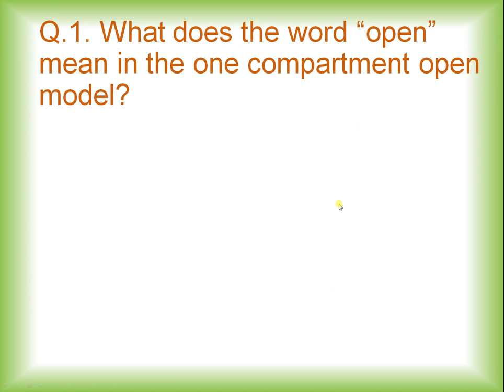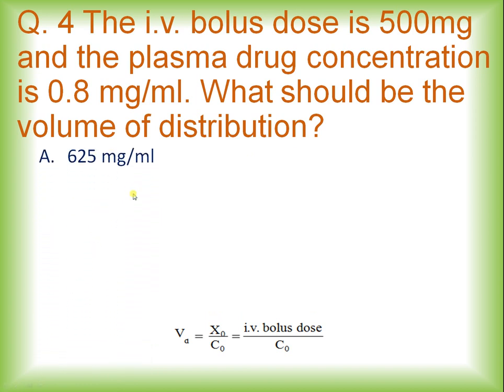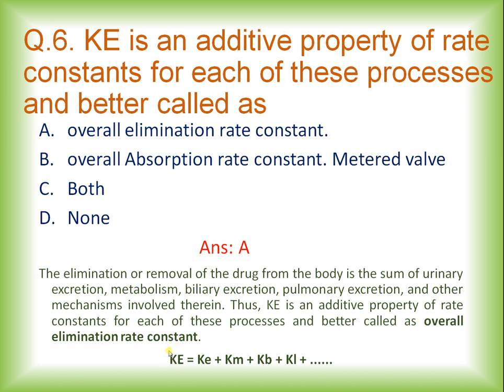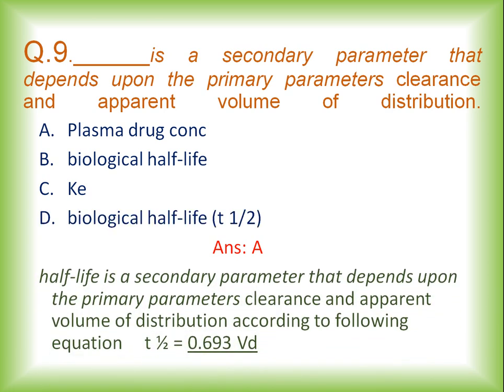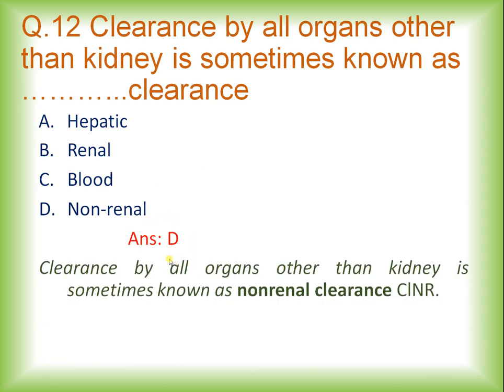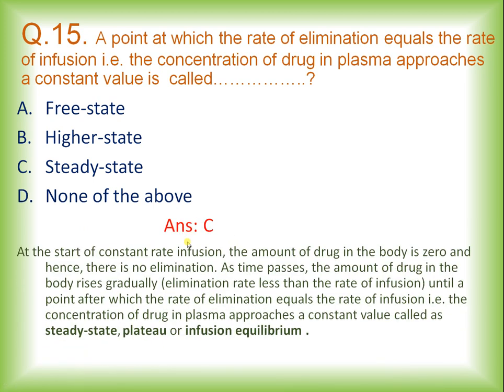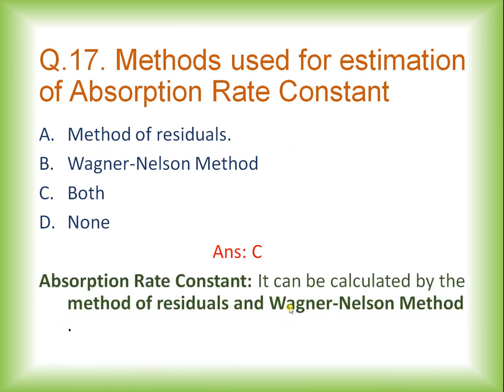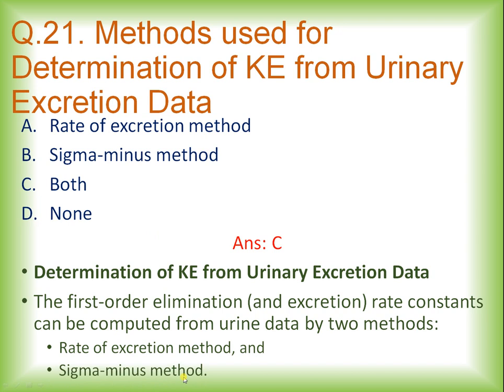Compartmental Modelling MCQs with detail Explanation